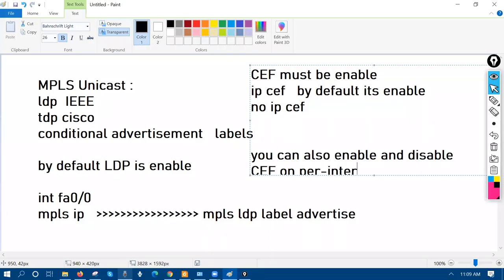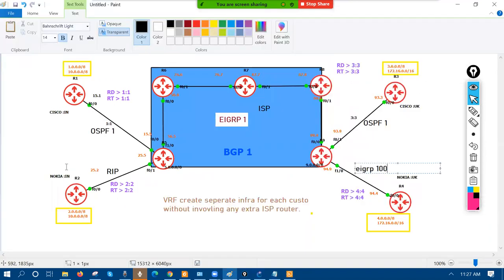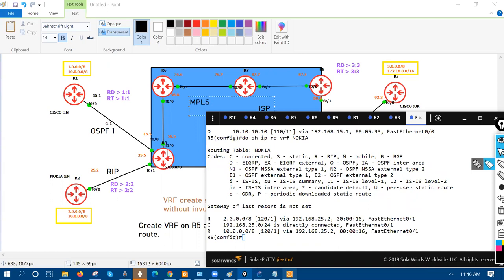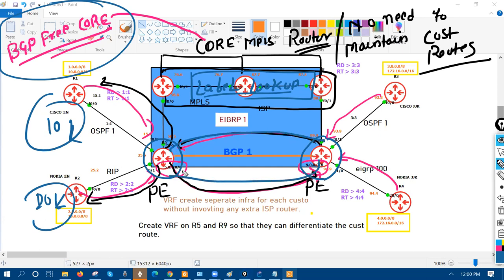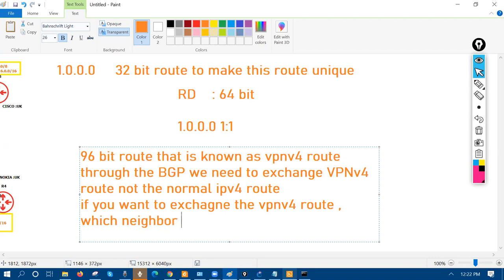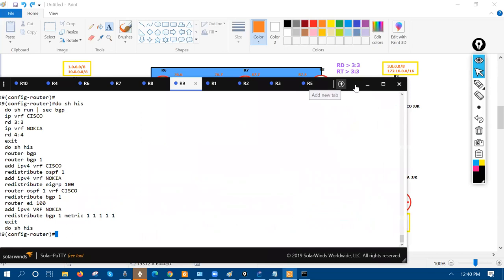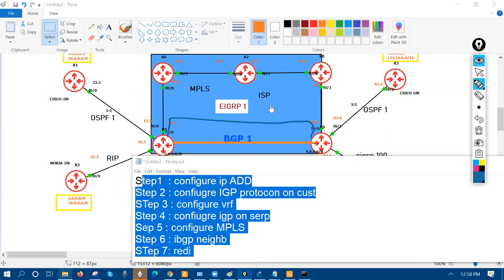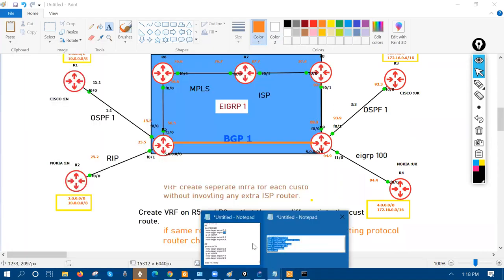MPLS VPN DAY-1 (MP-BGP, RD, RT, MPLS-VRF)